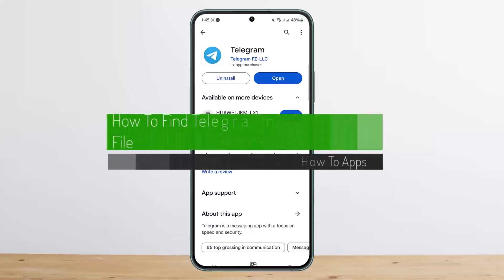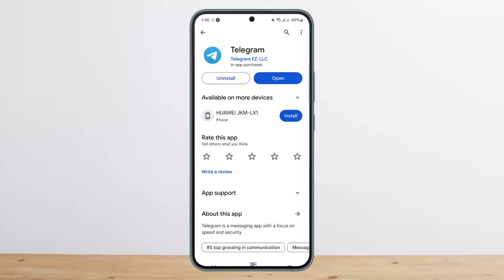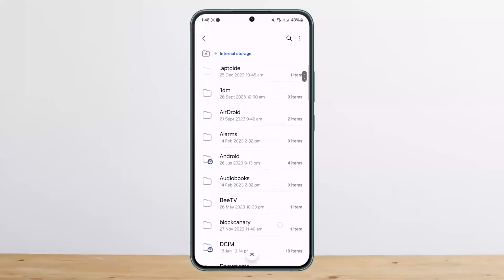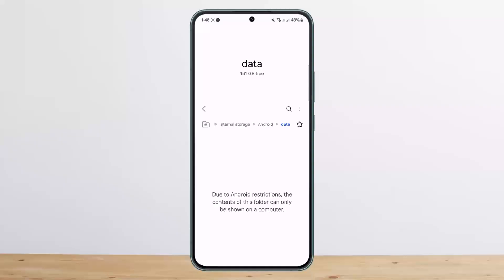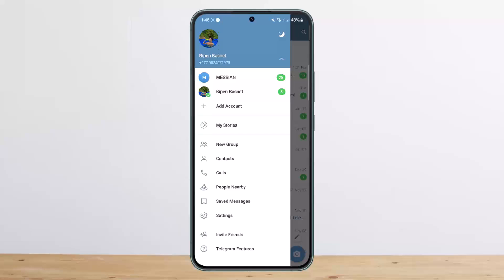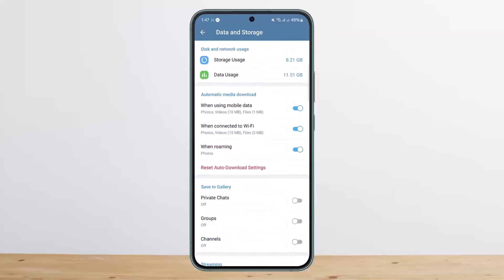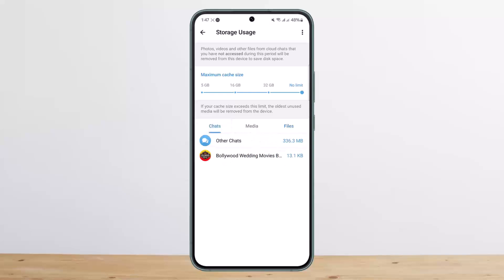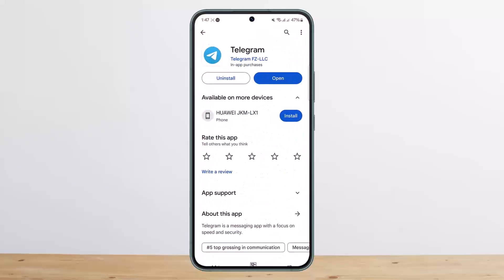How To Find Telegram Download File !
In this tutorial video, I will simply show you how to find downloaded files from Telegram. So just make sure to watch this video till the end.

~ Video Chapters:
0:00 Introduction
0:17 File Storage Folder
0:55 Telegram downloaded Files
1:38 Outro